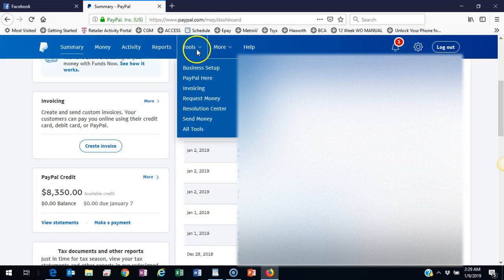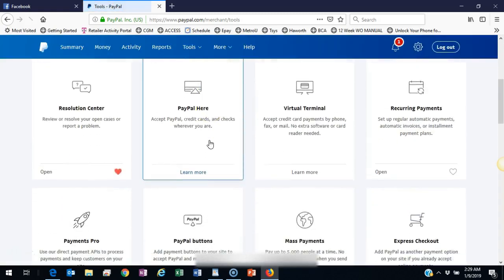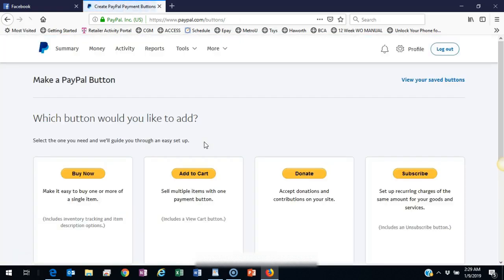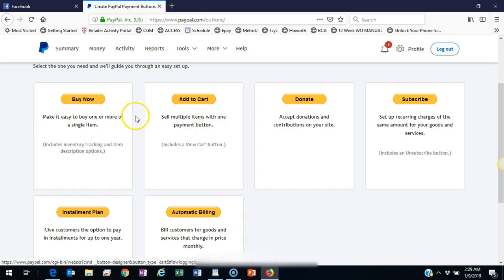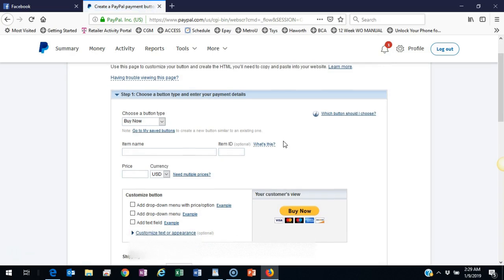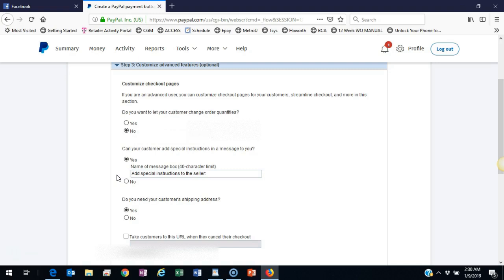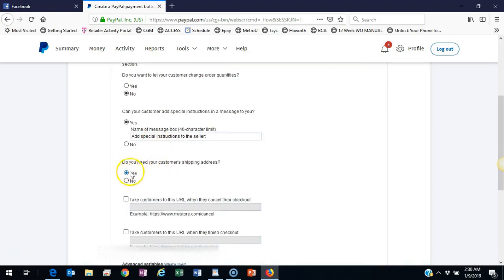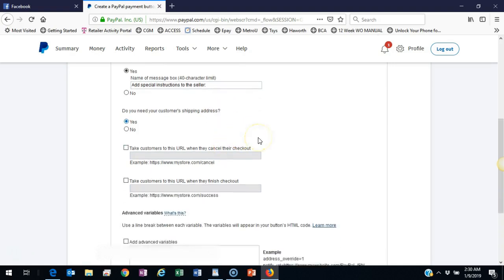How to make a paypal button requiring shipping address